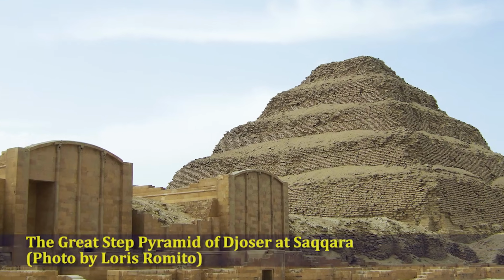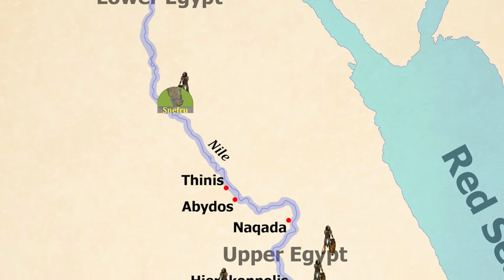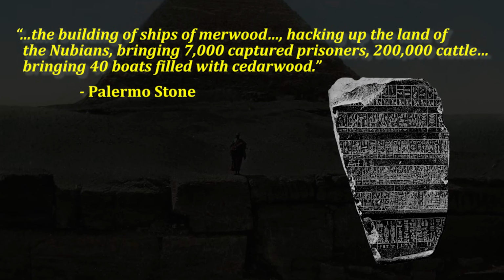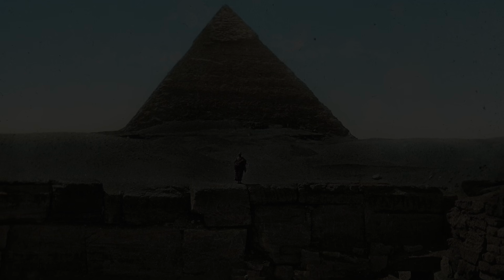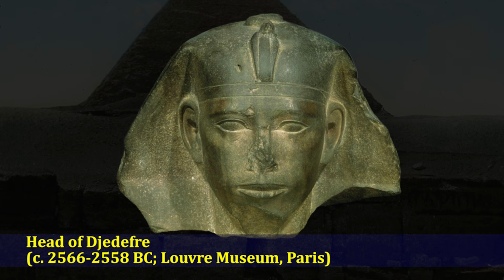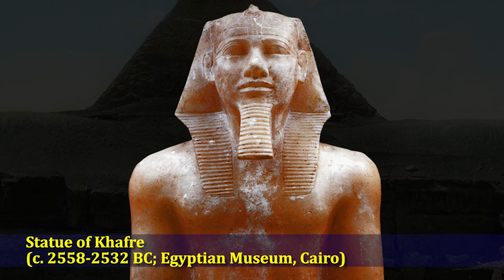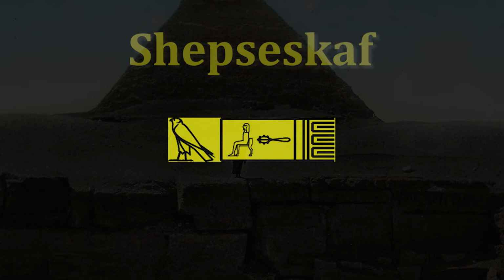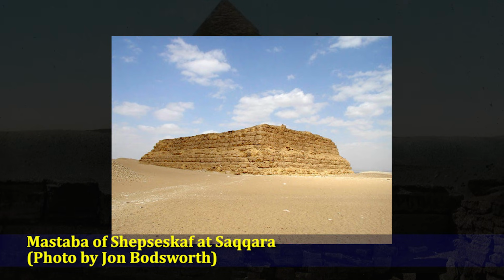Ancient Egypt Dynasty by Dynasty - Fourth Dynasty of Egypt and the Pyramids of Giza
Welcome to the series Ancient Egypt Dynasty by Dynasty.  This episode will cover the kings of the famous Fourth Dynasty of Egypt as well as take a look at their most famous monuments, namely the great pyramids at Giza and the Sphinx.   The kings covered in this episode include Snefru, Khufu, Djedefre, Khafre (Khafra), Menkaure and Shepseskaf.

Contents:

00:00 UsefulCharts Promo
00:52 Intro
03:39 Snefru (Sneferu)
06:40 Khufu
09:34 Djedefre
10:25 Khafre (Khafra)
13:22 Menkaure
15:15 Shepseskaf
16:52 Thank You and Patrons